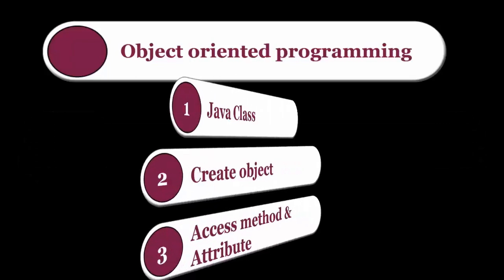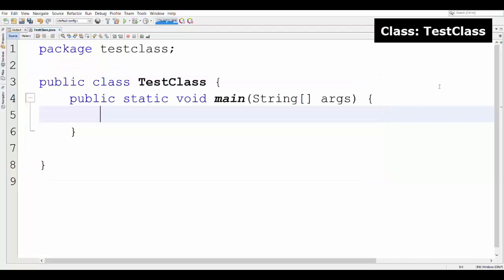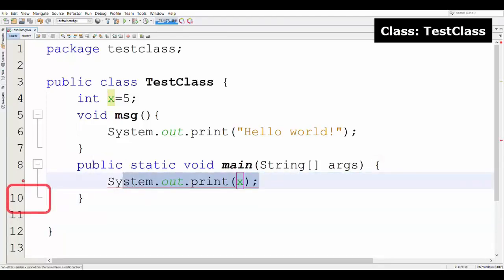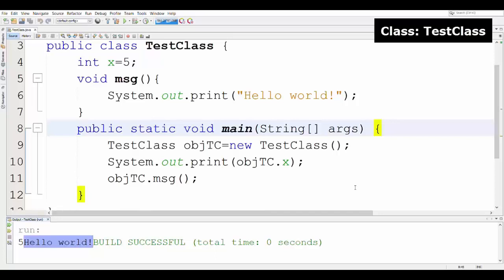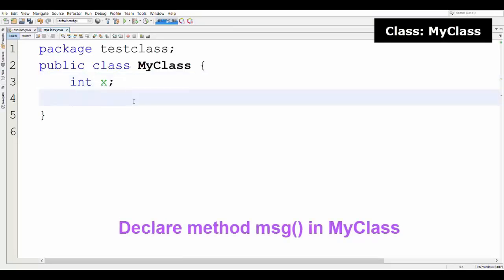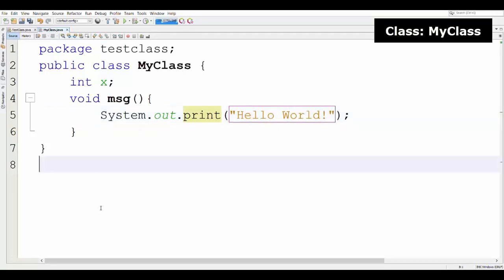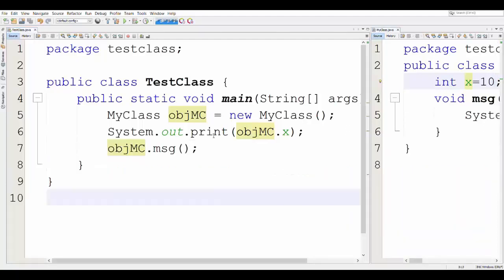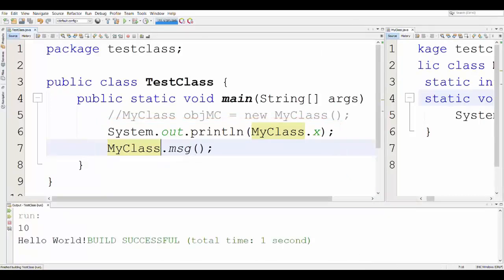Java Class & Object | Object Oriented Programming | Practical Approach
The video contains a demonstration on Java Class & Object. It is about Object Oriented Programming, a  Practical Approach to understand class, object, method, attribute and how to execute a program with all together.